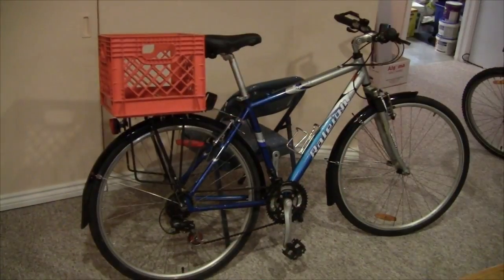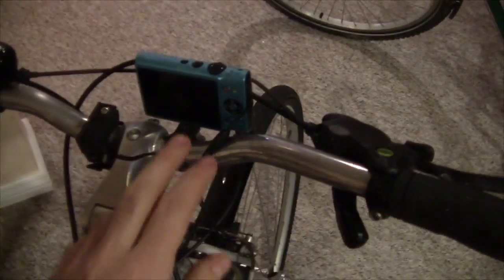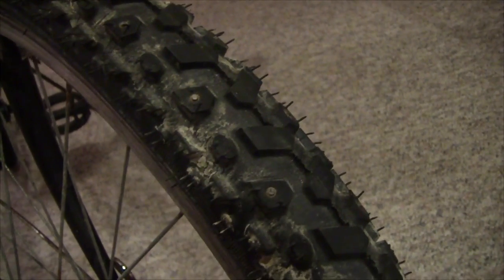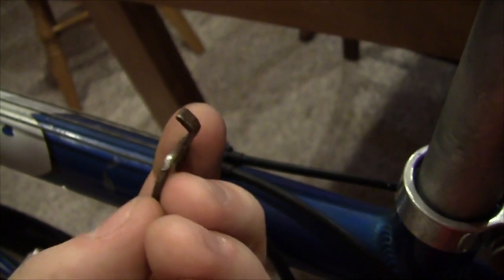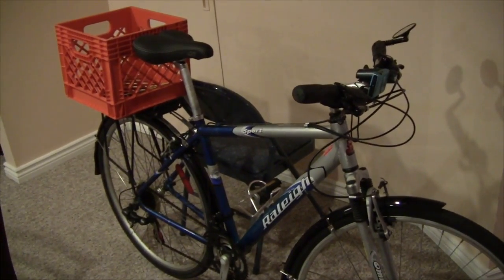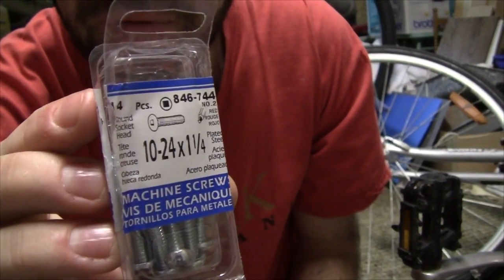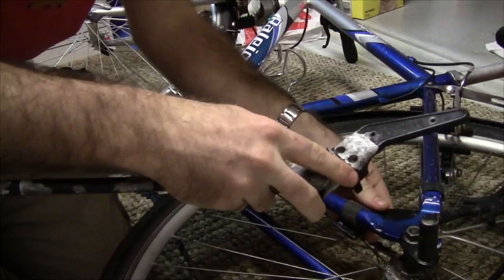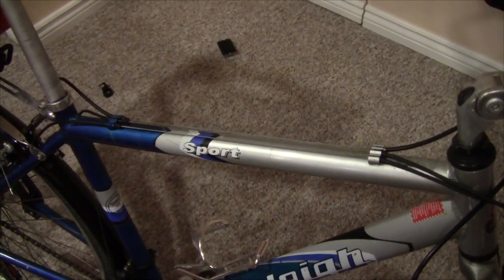New Bike Update, Ride to the Hardware Store, and Kickstand Installation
Here is just a little update video on all of the new things I have added to my newly acquired commuting bike. I also have installed a camera mount onto the handlebars for capturing riding footage, with a little high speed riding video demo included in this video. I also purchased some new bolts for my old kickstand and used them to install it on my new bike.